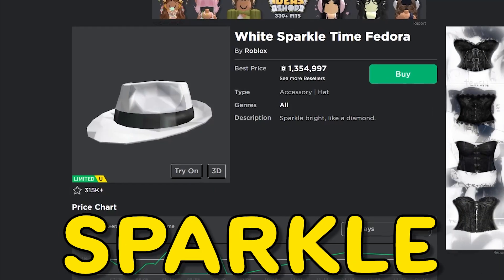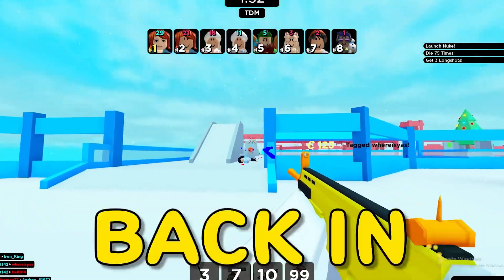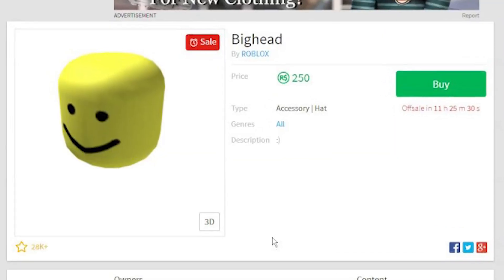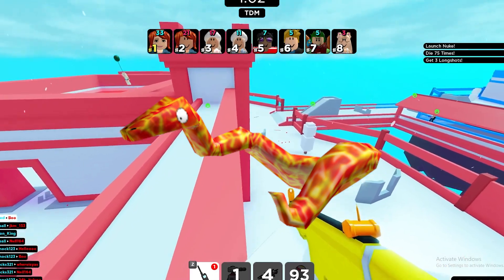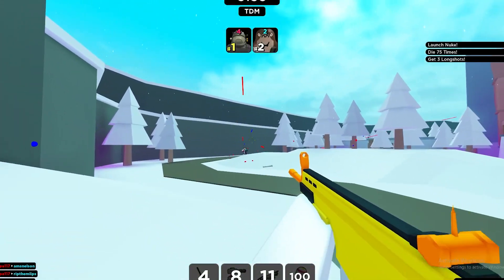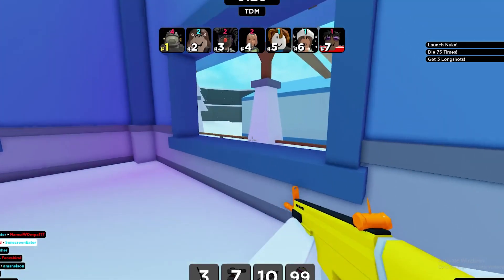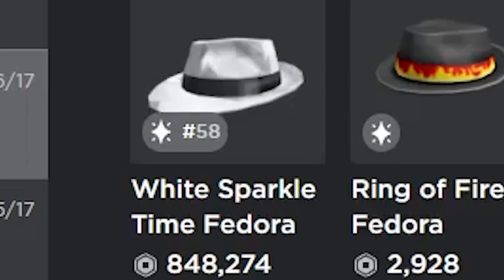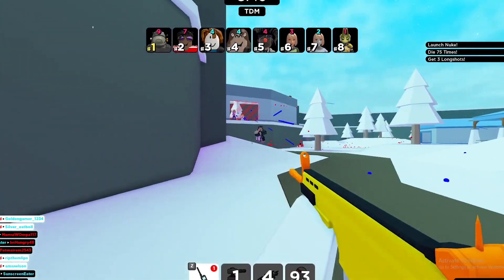I Bought White Sparkle Time Fedora for 100,000 Robux